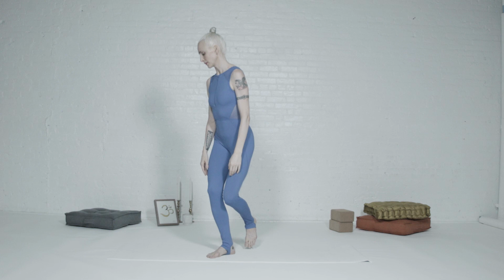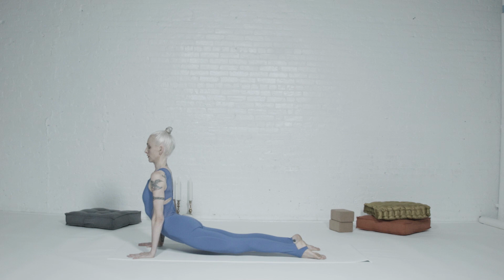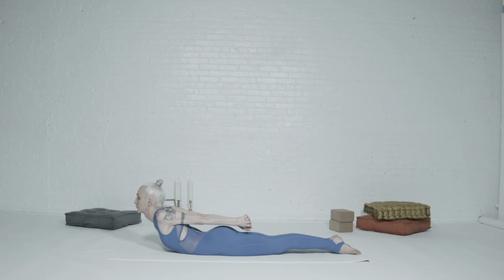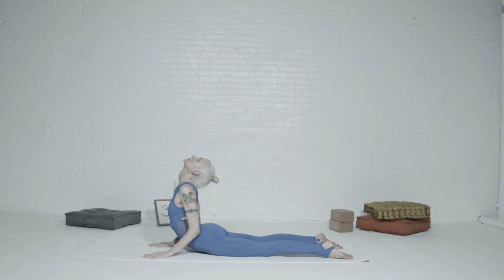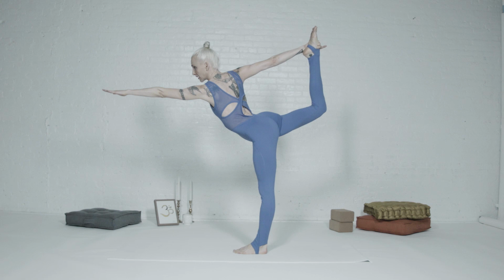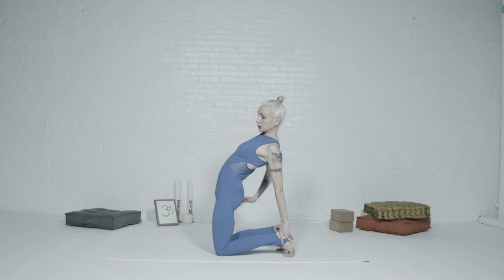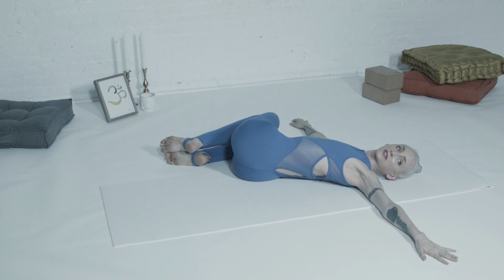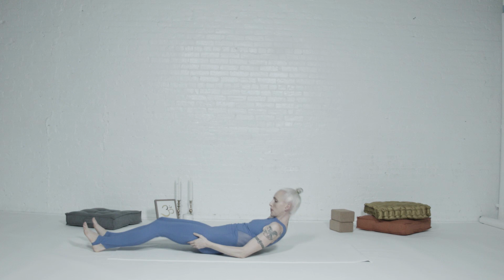Science of Self: Using the Lung meridian to open the throat neck and upper chest.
A full length sequence to open the throat, upper chest and neck using lung organ awareness, meridians and acupressure points. with Rose Erin Vaughan